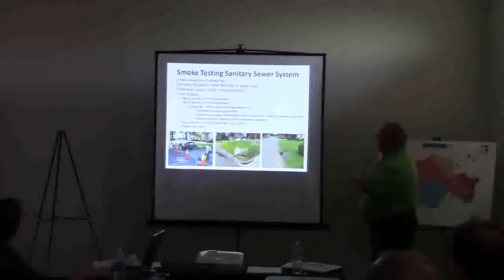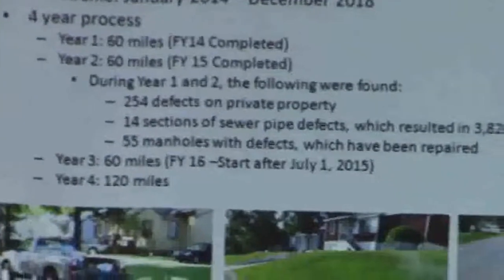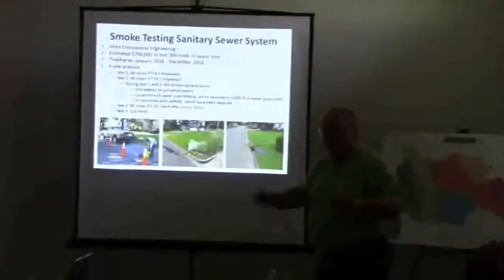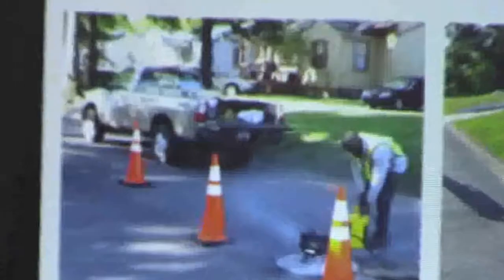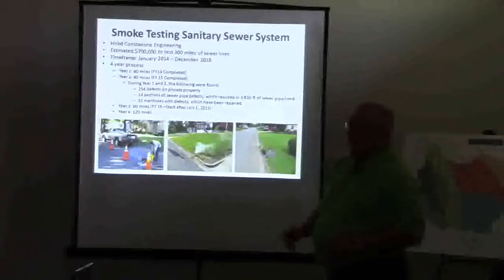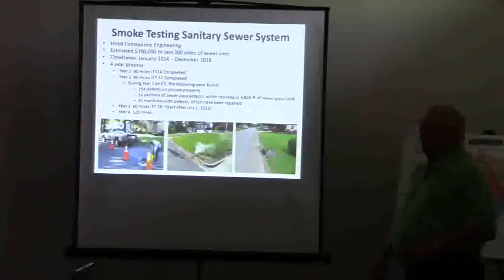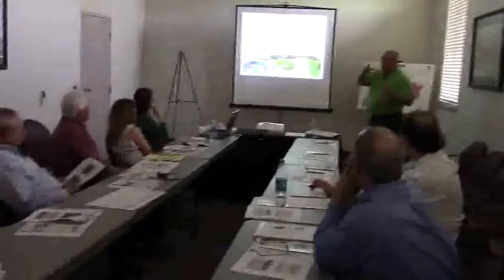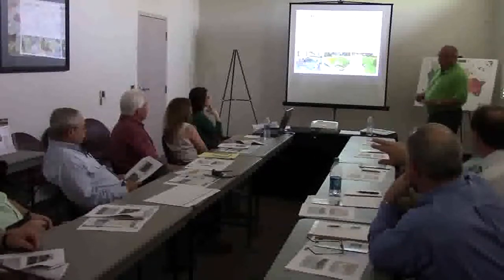Smoke Testing Sanitary Sewer System @ VWW 2015-03-17